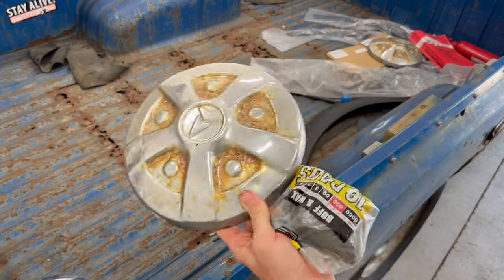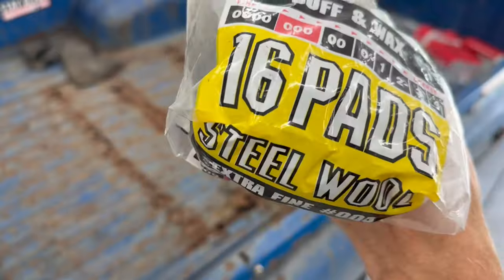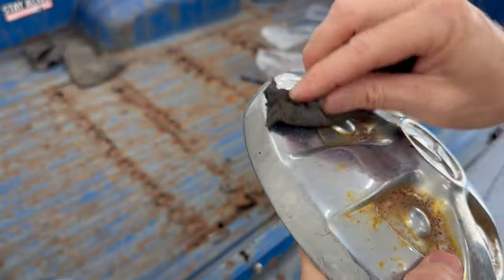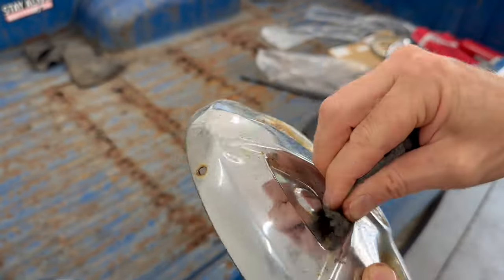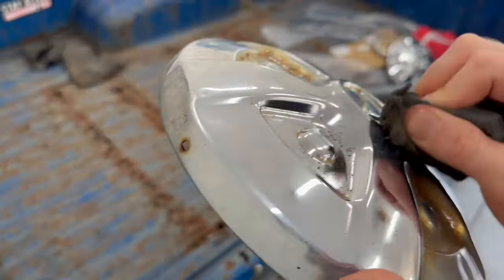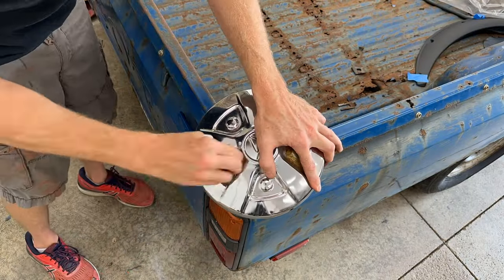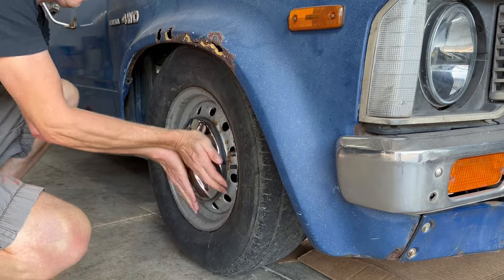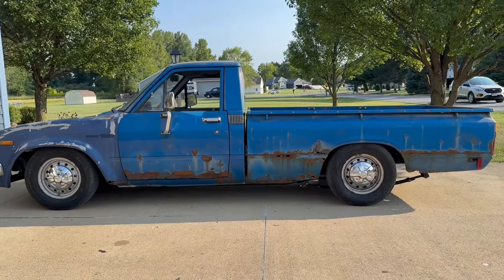How to Clean/Polish/Restore old Chrome with Steel Wool - Fast & Easy!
Here is a quick, easy and cheap way to restore rusty old chrome hubcaps and trim using fine steel wool, in only a few minutes. On areas of heavy corrosion where the chrome began to peel, there will still be some imperfections in the finish, but it will still look 95% better than before.

Grade #000 Fine Steel Wool